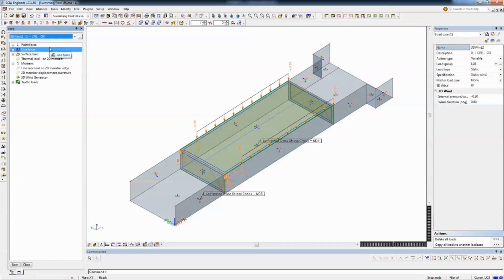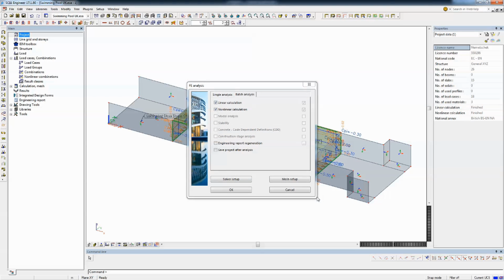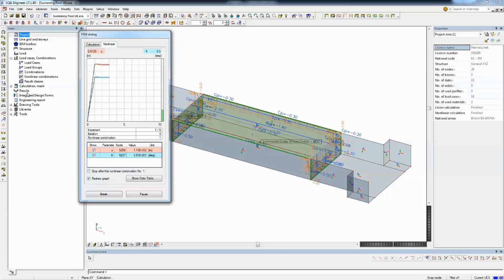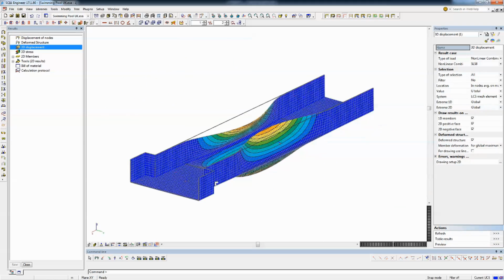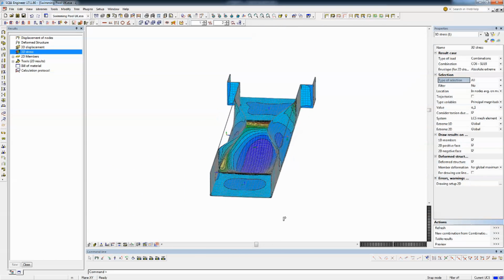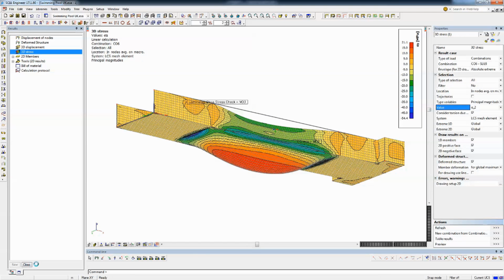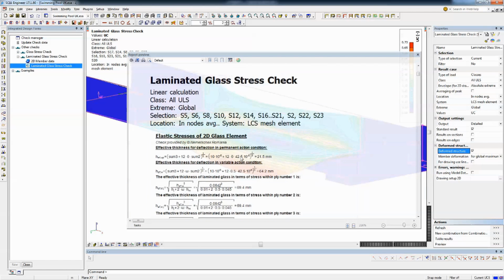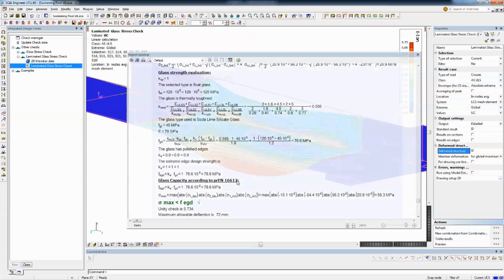Glass Swimming Pool Design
Structural Glass FEM analysis & Design for Glass swimming pool in UK.